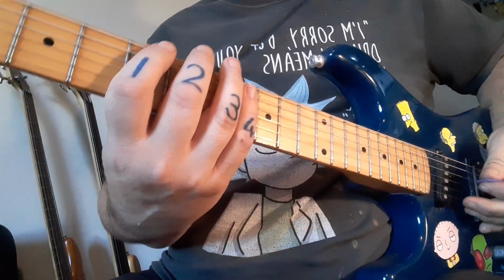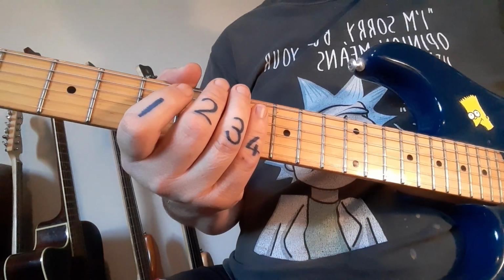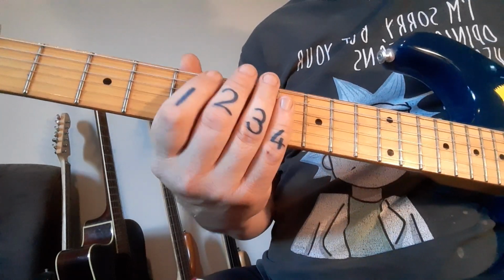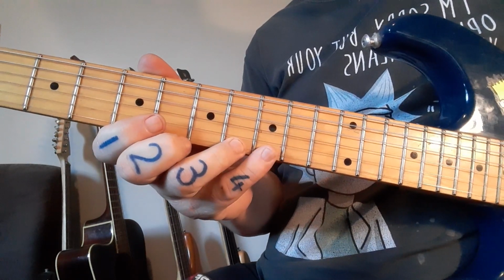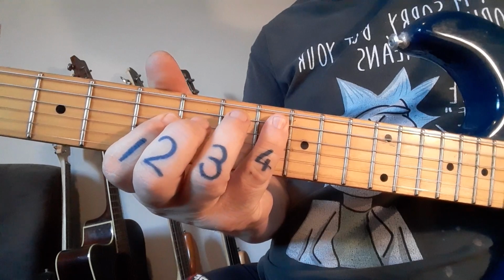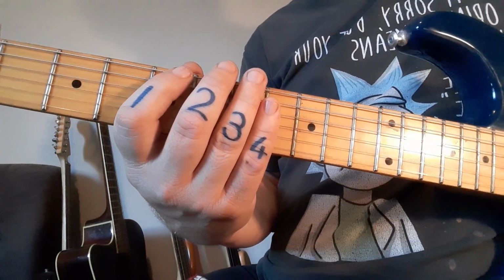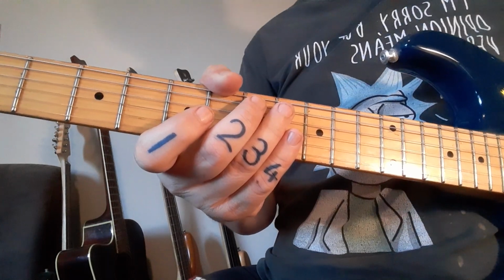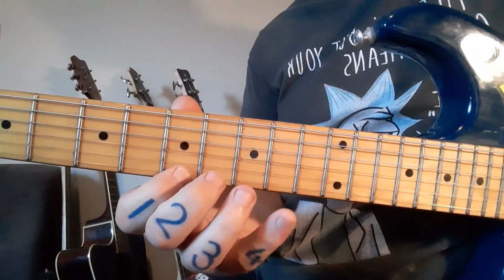refresh Scales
Guitar Tuition
Basic scales
Pentatonic
Blues scales
Harmonic Minor
Melodic Minor